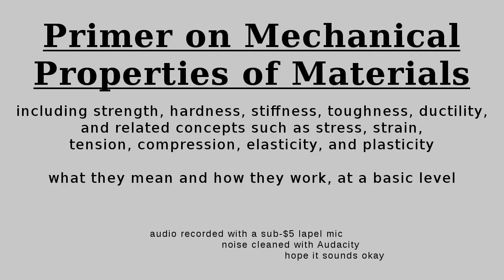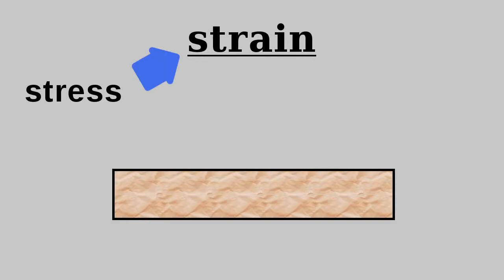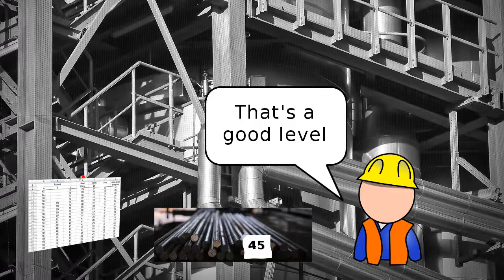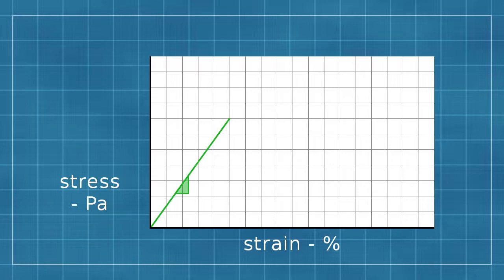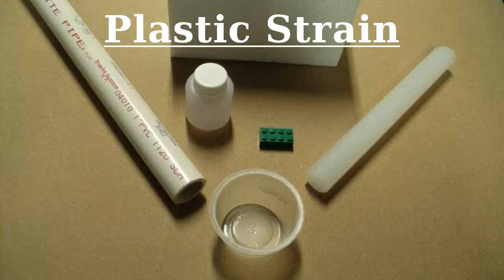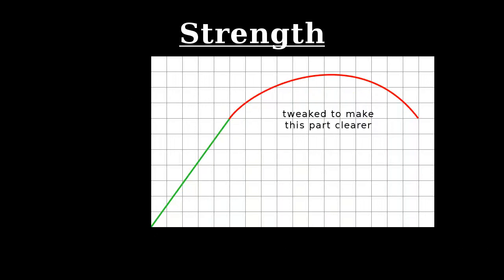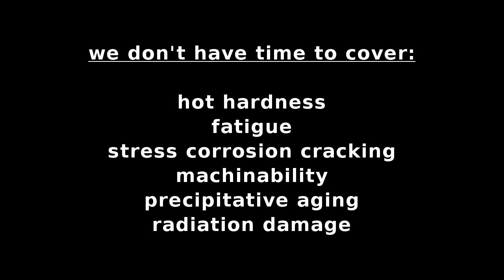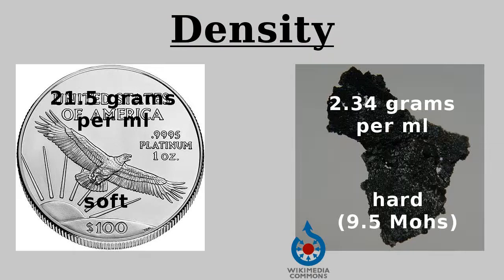primer on mechanical properties of materials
This video is meant to introduce people to the basic principles of materials science (at a technical, rather than theoretical, level) and explain the true meanings of common words that refer to properties of materials.

It's my first video, and I think I'll be improving my workflow after this to make nicer-looking videos, but I spent too long on this version to throw it away. I've been going through different versions of this video for over 3 years, and it's just too much.

Review of fracture toughness (G, K, J, CTOD, CTOA) testing and standardization (very technical, not for everyone)

The Differences and Relationship Between Foam’s Density, Weight, and Firmness (shows some of these concepts in a different context)

image sources:
Wikimedia Commons
Pixabay
some meme website (Fry picture)
and I lost the source for the slap-shot video

the picture of boron was from this page (it was the only image that required attribution):